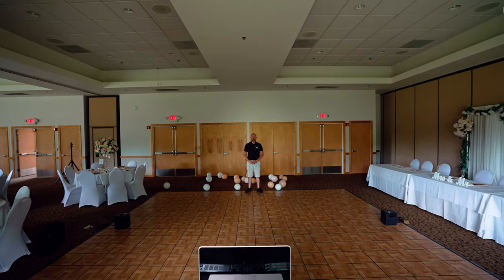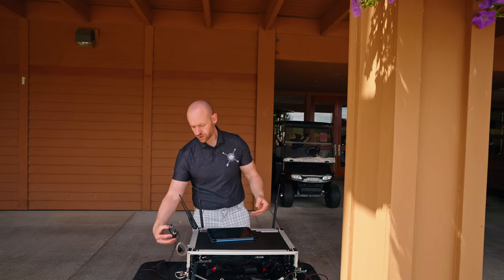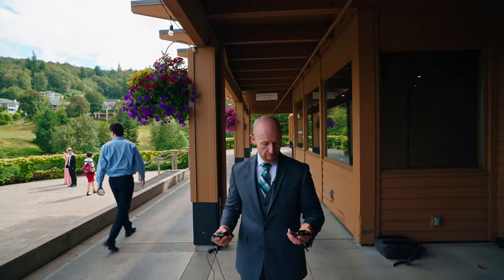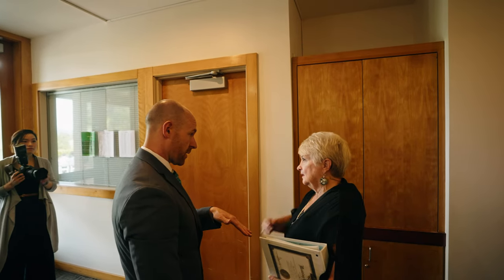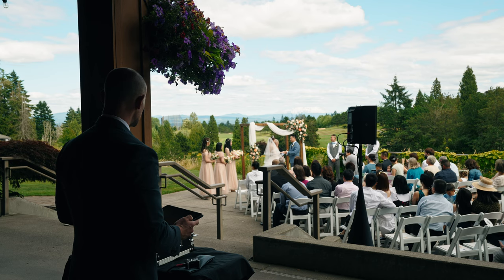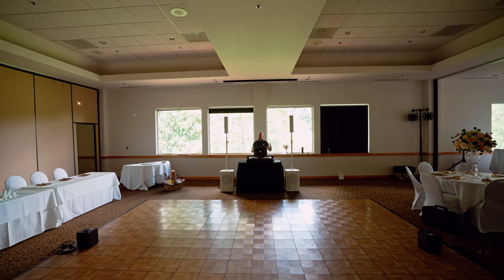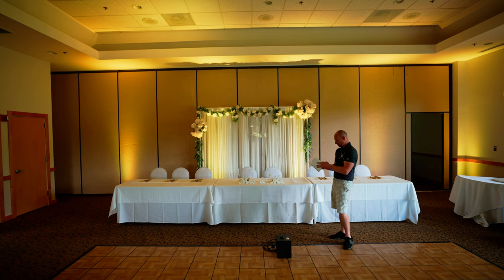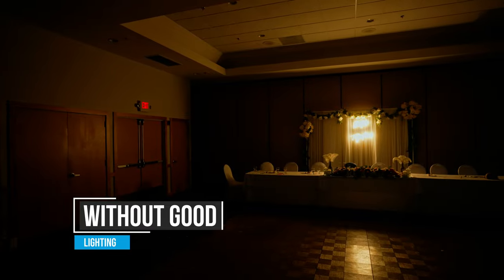Weddings at Persimmon Country Club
The Persimmon Country Club in Oregon is a beautiful venue for weddings. It offers stunning views of the surrounding countryside, as well as well-manicured golf courses, which make for a picturesque backdrop for wedding photos.

The country club has several event spaces available for weddings, including ballrooms and outdoor spaces that can accommodate both small and large weddings. The venue also provides full-service event planning, catering.

Video Gear
Lens

Camera’s
Sony A7Siii
Sony FX3
Sony FX6
Sony IV

Audio Gear
Zoom F6
Rode NTG3
Rode NTG5

Lighting
Practice light 602
Godox vl300
Godox vl200
Godox vl150

DJ Cutt
750 SW Halsey Loop